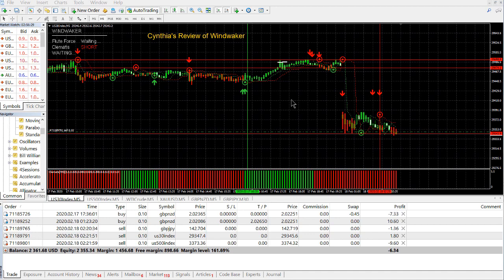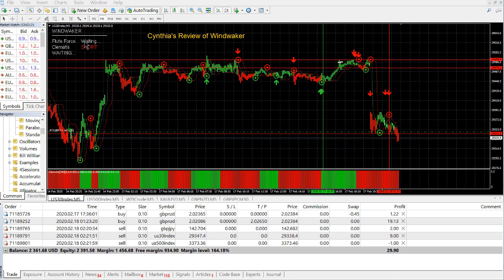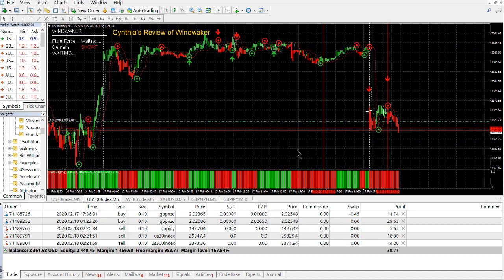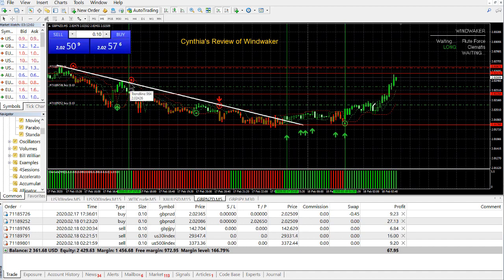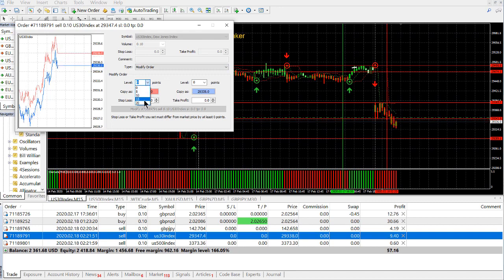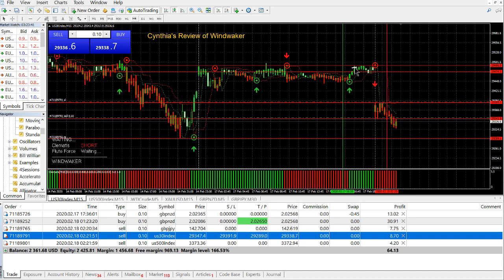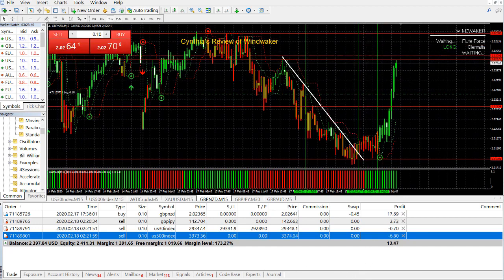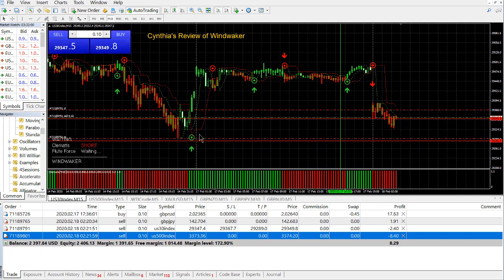forex strategy scalping - 2020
forex strategy scalping -  explorer trading for beginners with al alcance de todos los que, forex books 2018 best-selling, forex bank trading system, best forex strategy scalping trading

Scalping Metodo Forex Strategy Scalping offre l'opportunità di rilevare varie peculiarità e modelli in dinamica dei prezzi che sono invisibili ad occhio nudo It can also be measured that profitable forex scalping strategy pdf might be a higher strategy for the example forex trading
Here's another simple forex scalping strategy for GBPUSD and EURUSD

 Forex 15 min scalping strategy pdf
25 giu 2019 - forex 15 min scalping strategy

23 set 2019 - This is a highly profitable forex scalping strategy that uses a very accurate scalping indicator